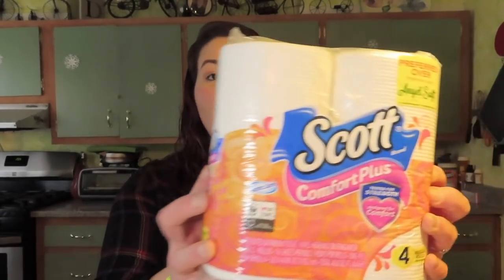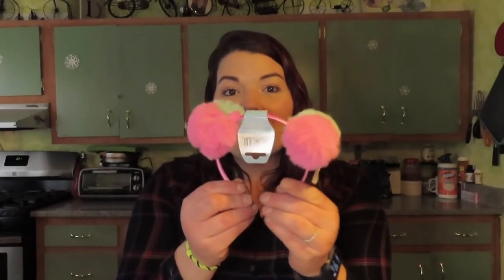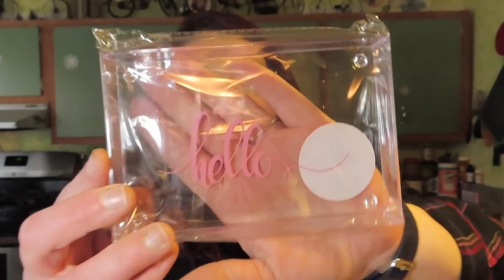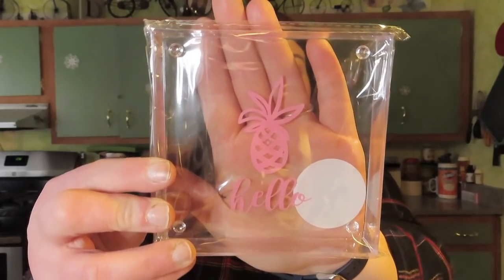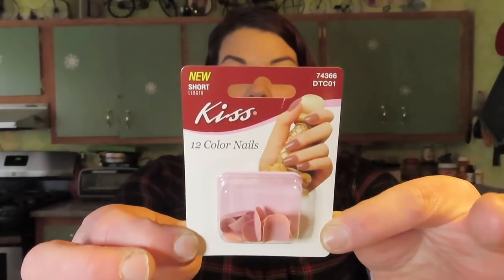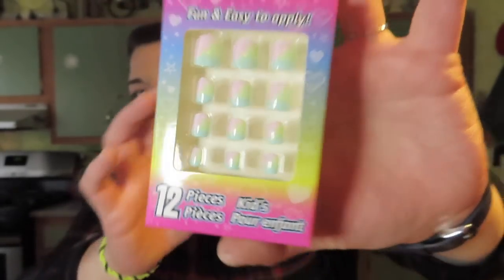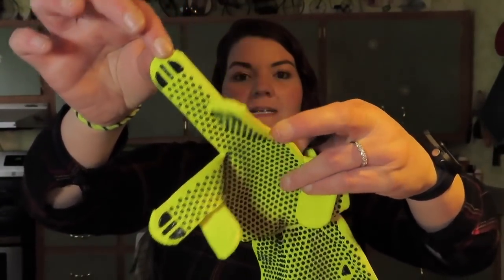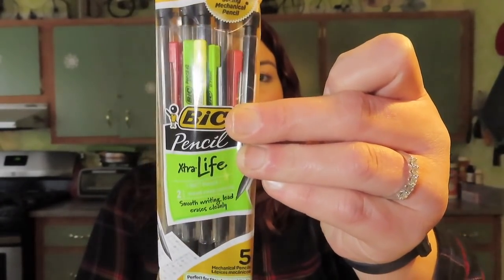Dollar tree Haul | Weekly GIVEAWAYS All of Febuary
2.Answer the Weekly Question
3.Follow Bricks Bargains on Instagram @BricksBargains
4.Good Luck

Join me on Poshmark, the #1 app to buy & sell fashion.

Friend Mail or have a Question?

Brittany Tollberg
PMB #120
1539 Merrit Blvd.

Products I love for Reselling-

Clear Poly Bags
Pretty Poshmark Mailers
Good Lighting Kit for Photos
Lint Fabric Shaver

Brittany5885

BTollberg1985